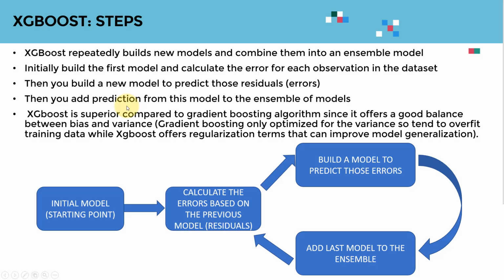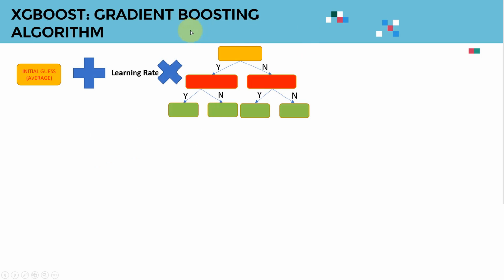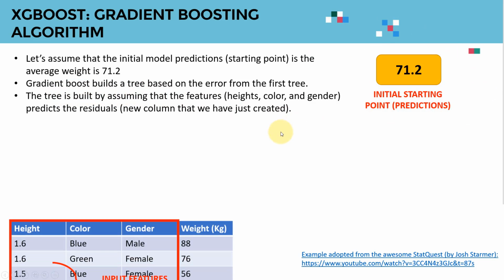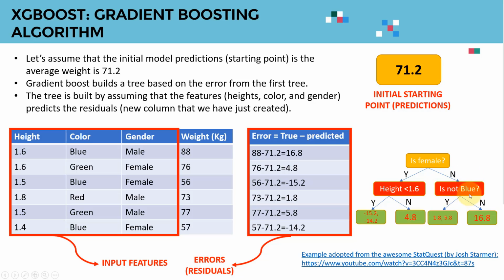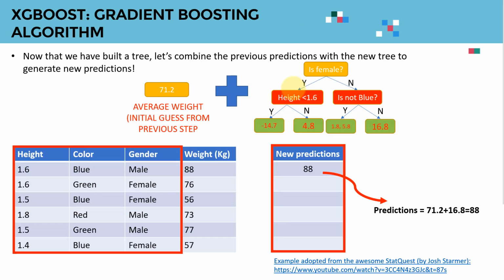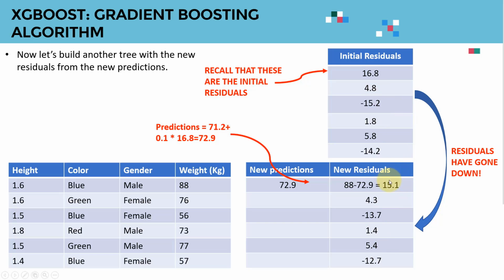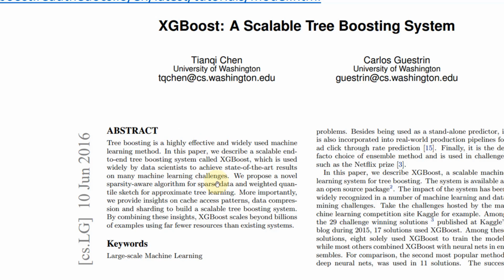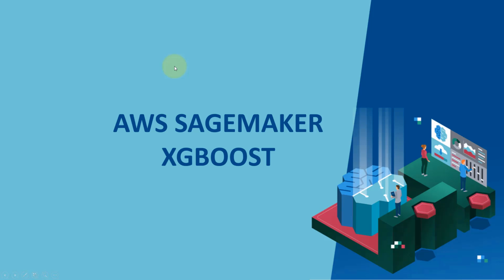XGBoost Made Easy | Extreme Gradient Boosting | AWS SageMaker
Recently, XGBoost is the go to algorithm for most developers and has won several Kaggle competitions.

Since the technique is an ensemble algorithm, it is very robust and could work well with several data types and complex distributions.

Xgboost has a many tunable hyperparameters that could improve model fitting.

XGBoost is an example of ensemble learning and works for both regression and classification tasks.

Ensemble techniques such as bagging and boosting can offer an extremely powerful algorithm by combining a group of relatively weak/average ones.

For example, you can combine several decision trees to create a powerful random forest algorithm.

By Combining votes from a pool of experts, each will bring their own experience and background to solve the problem resulting in a better
outcome.

Boosting can reduce variance and overfitting and increase the model robustness.

I hope you will enjoy this video and find it useful and informative!

Thanks.